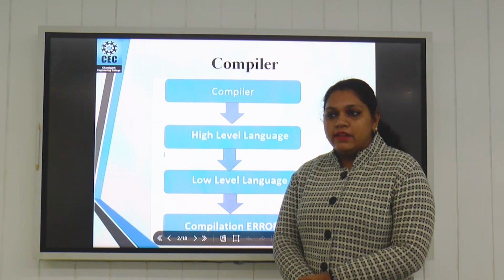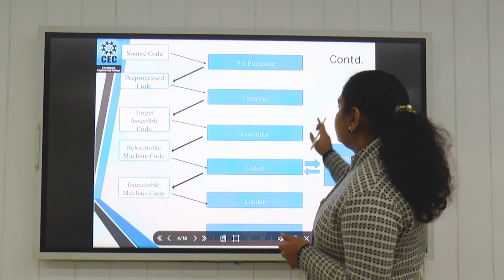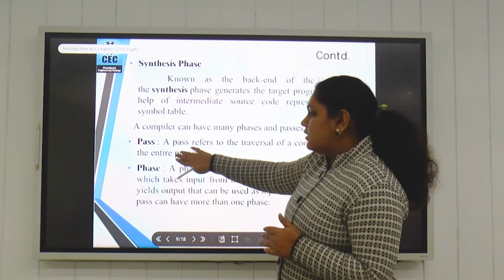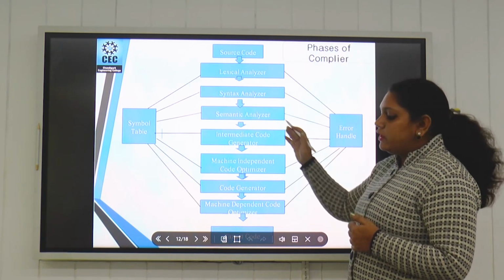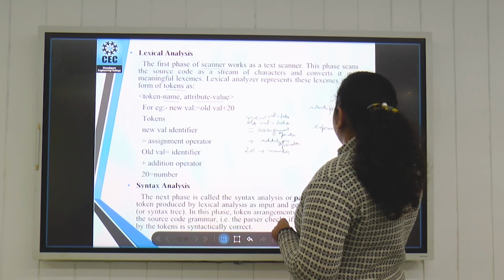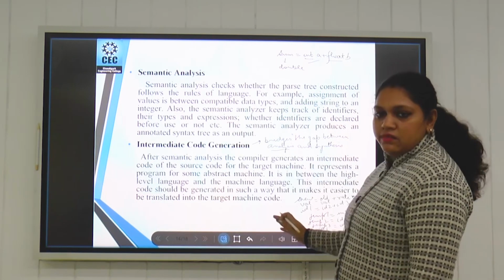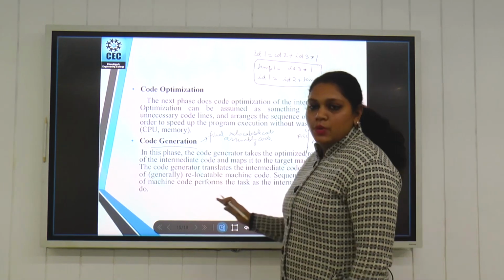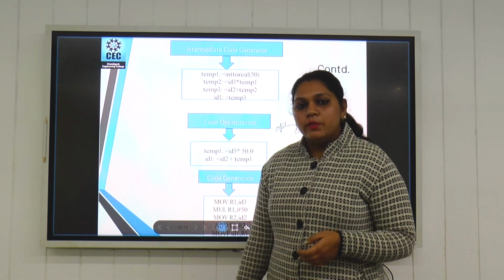Introduction to Compilers and Its Phases